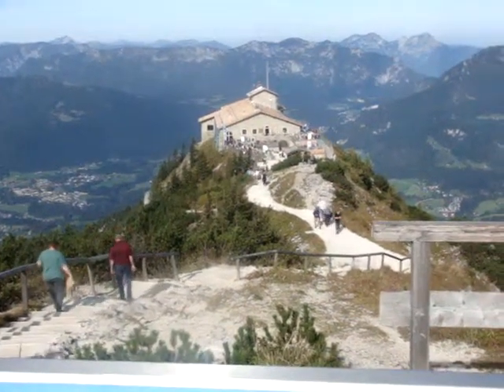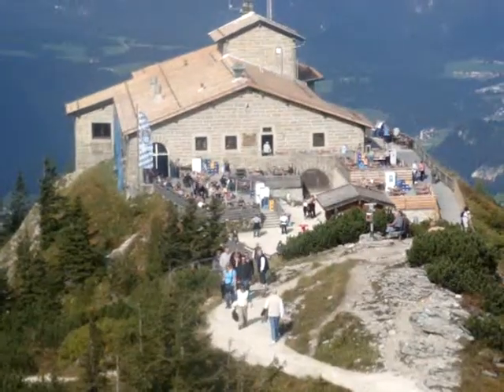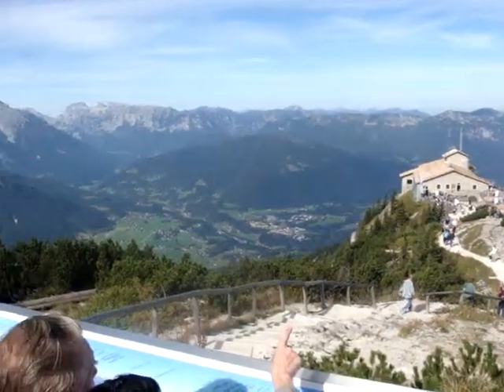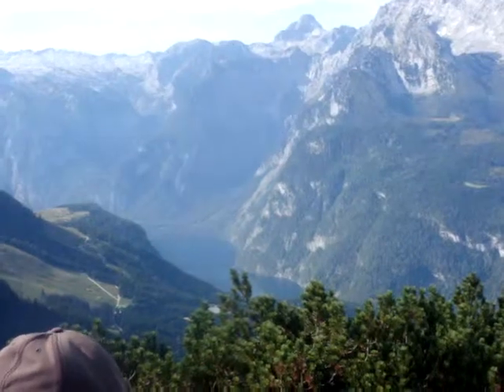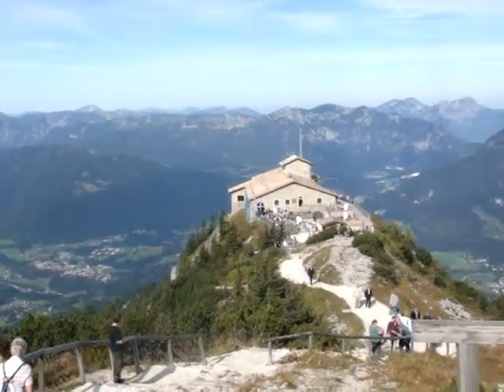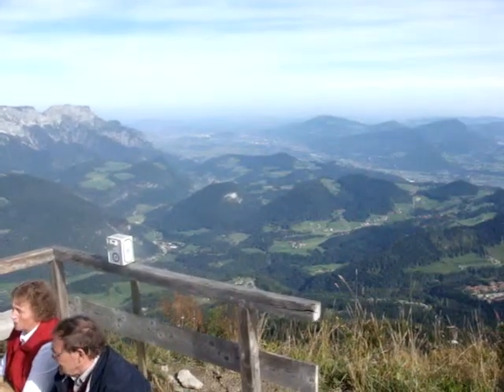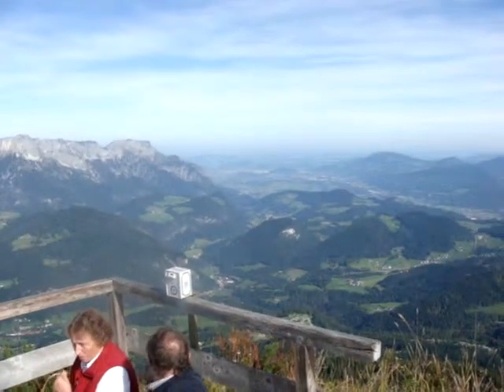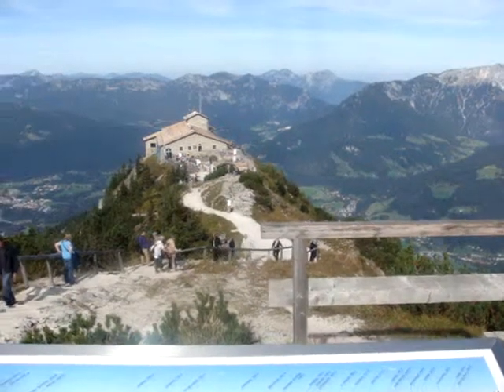The Eagles Nest, View From The Top Part 2 by Travelgroupie MOV06456.MPG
One of the world greatest feats of engineering the Kehlsteinhaus comes with a hauntingly sinister past, our Trafalgar Best of Germany tour visits on a picture perfect day and the views are breathtaking.